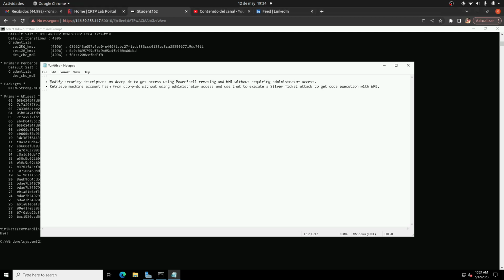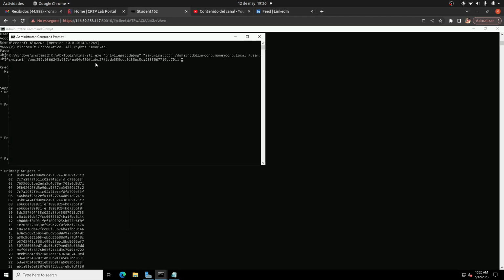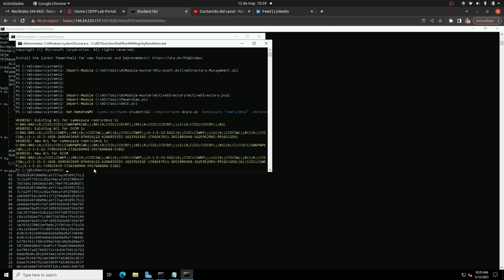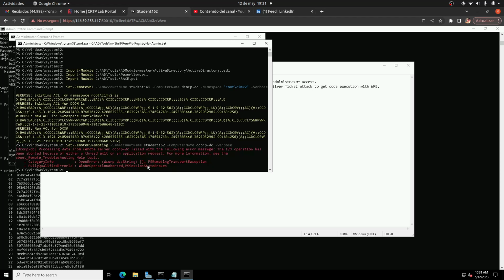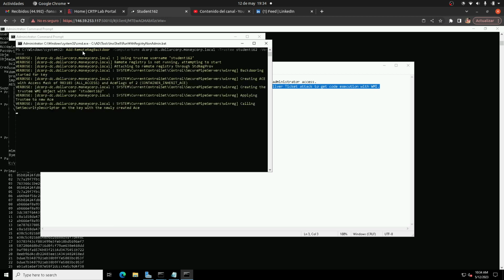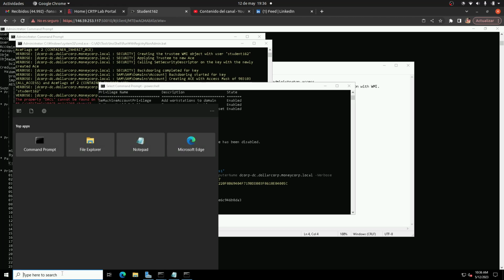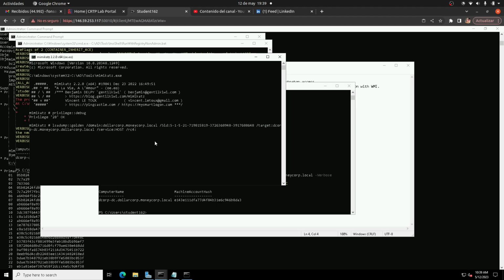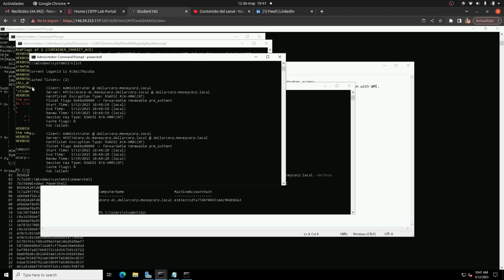[CRTP] Hands On 13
Certified Red Team Professional
Personal Solution: